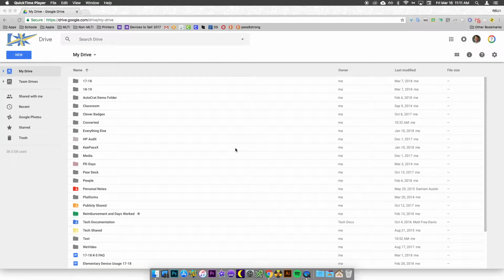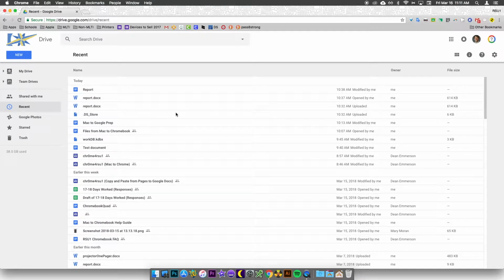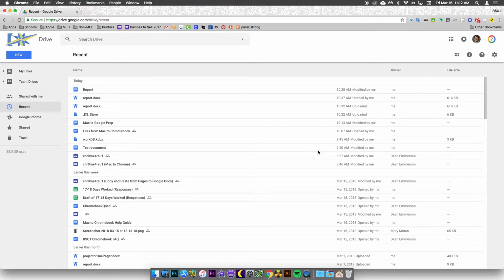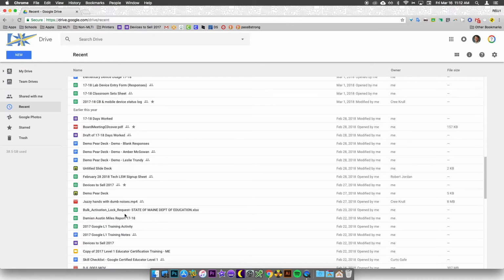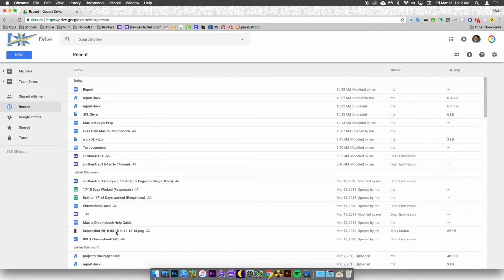Looking at Recent Files on Google Drive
This video demonstrates how to look at the Recent category in Google Drive.